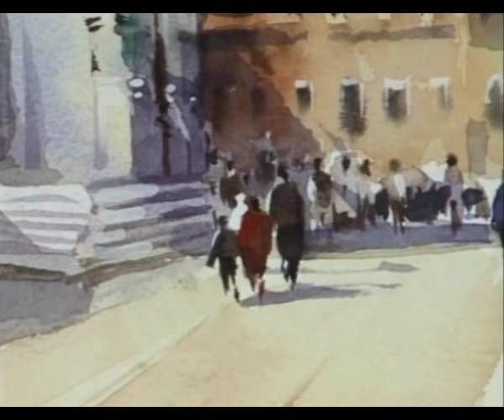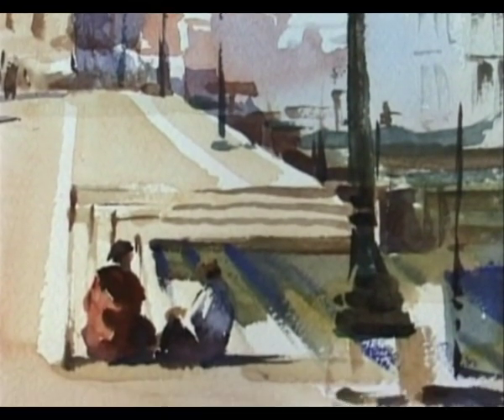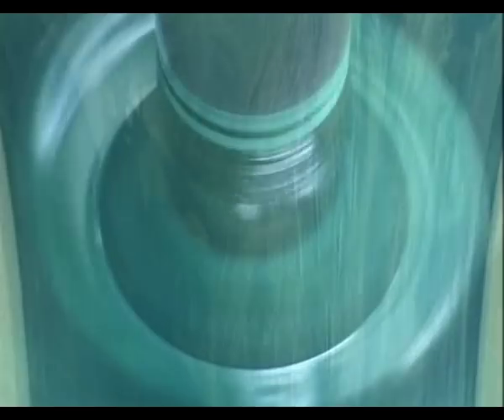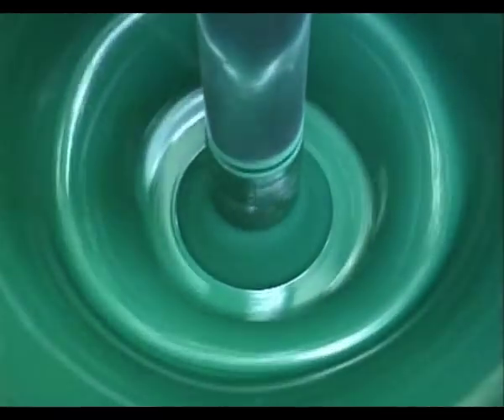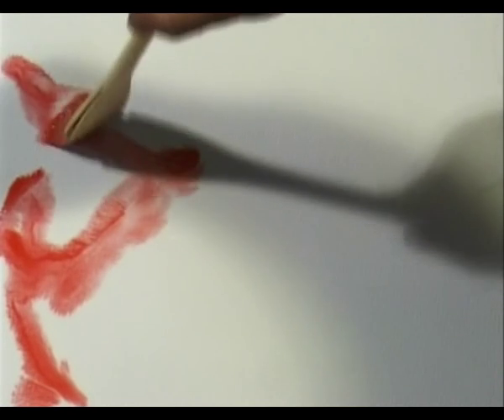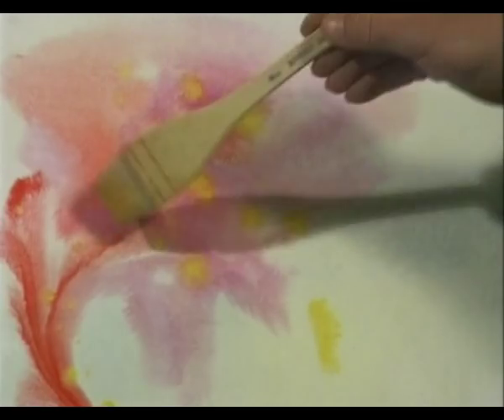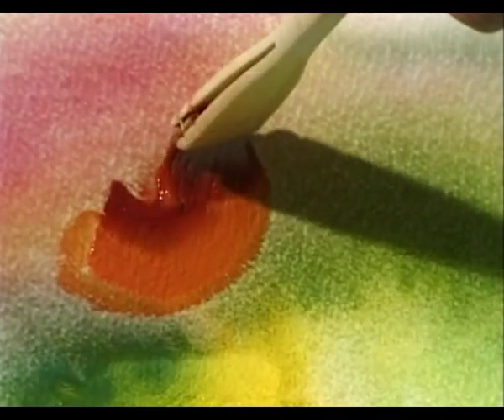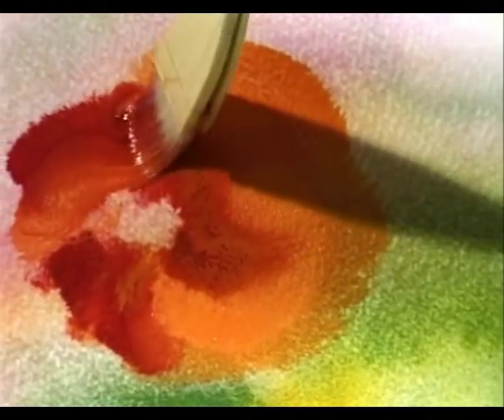How to understand watercolour - pigments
Wisdom from the archives! Much of the strength of present artists flows from the experience and legacy of past generations, so too are past techniques and artists' materials relevant to today's artist.  Here, Daler-Rowney unashamedly presents video footage from the past which affords valuable information, experience and techniques to artists of all generations.  While not all the products and packaging shown here are up to date, there are many watercolour, oil and acrylic techniques which are entirely relevant to today's artist.